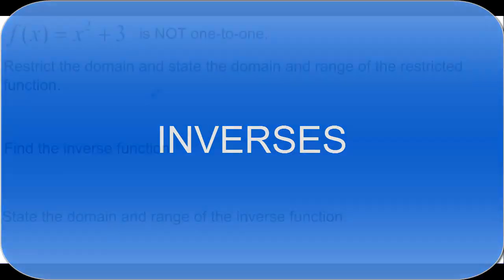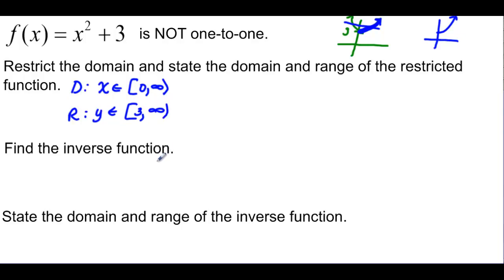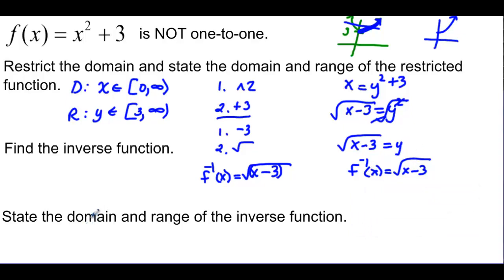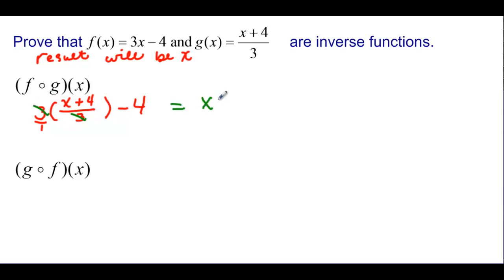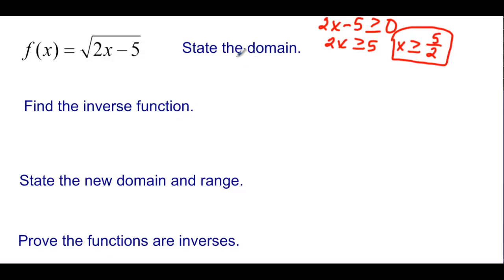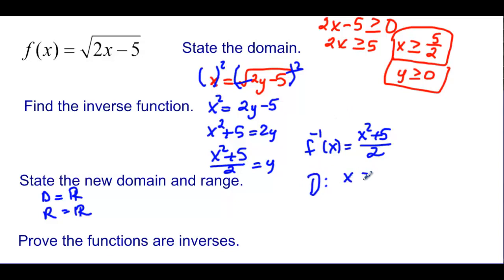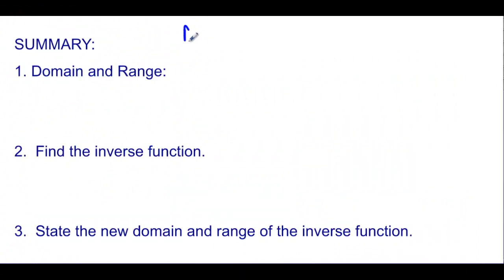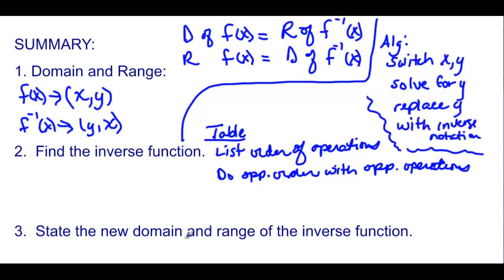122.5.1.2 Working with Inverse Functions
Shows how to find an inverse function from a function that needs to have the domain restricted.  Also shows verifying that a you have found the correct inverse function.